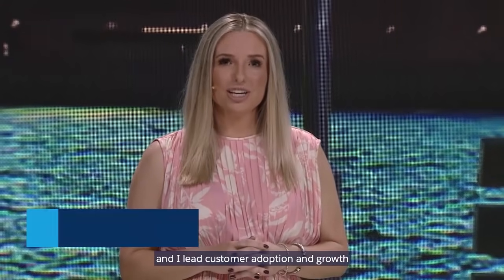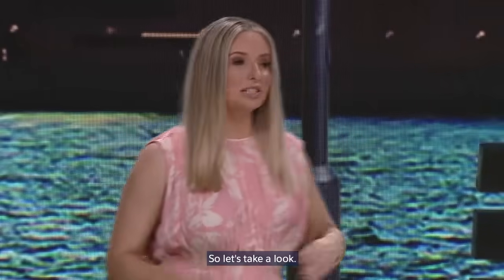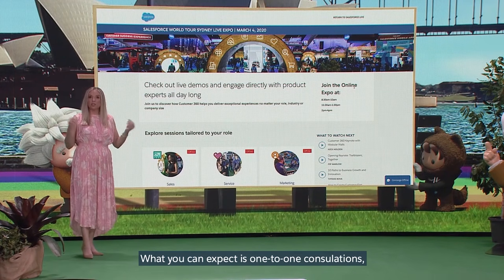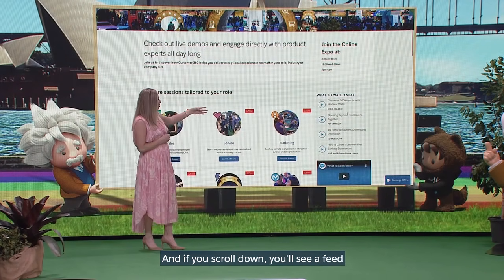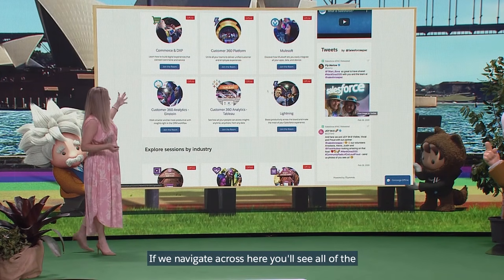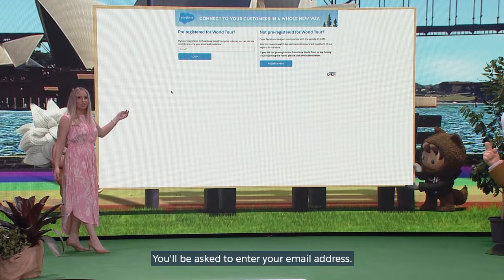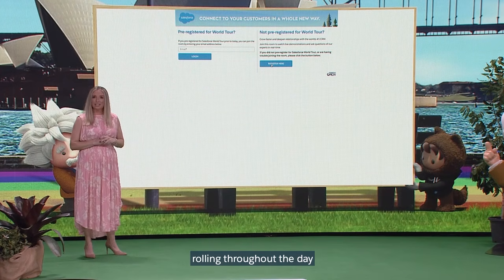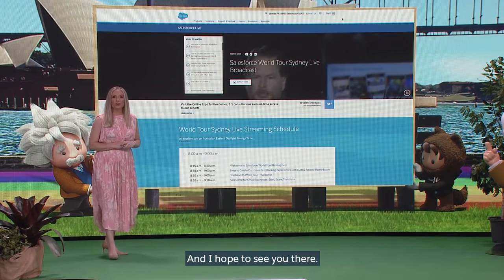How to navigate Salesforce Online Expo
Learn how to navigate World Tour Online Expo. Watch expert demos, ask live questions and book 1-1 SMB consultation, no matter your role, industry or company size. Join us on 4 March!